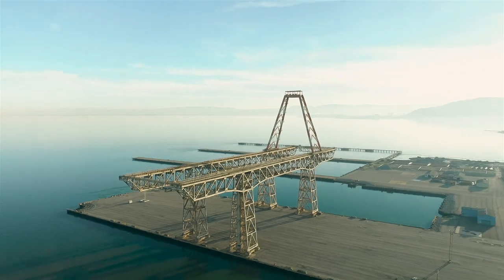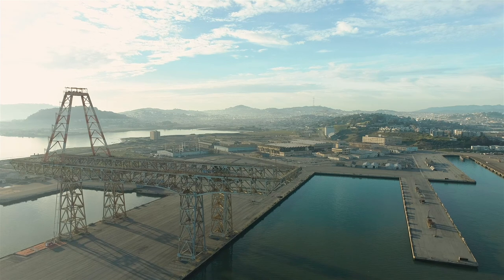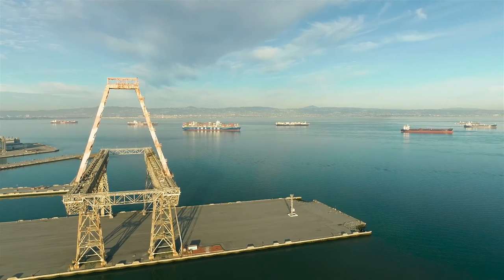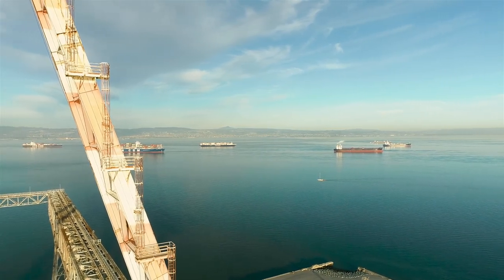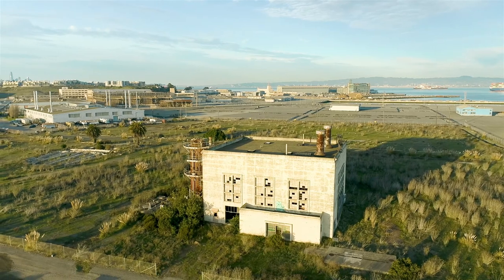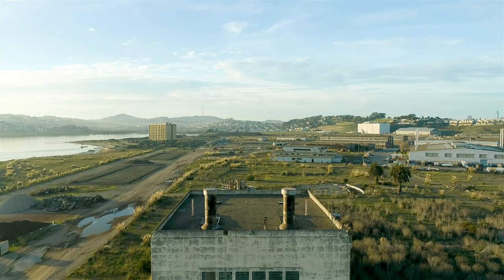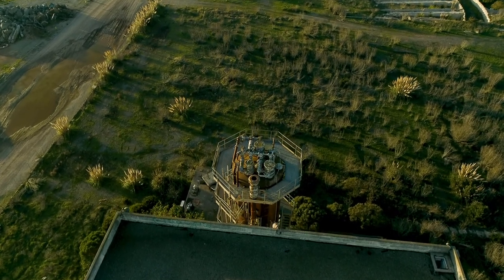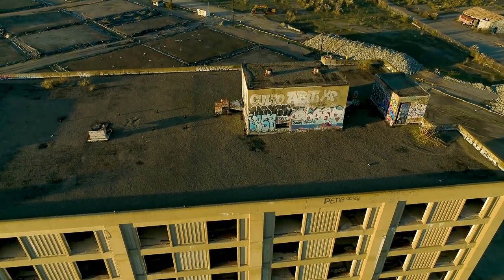Hunters Point Gantry Crane. United States Navy San Francisco California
Please select HD to be sure you are viewing the possible way.
In this video I share with you a beautiful old gantry crane that was designed to swap the turrets out on battleships.  It was used to help retrieve Polaris missiles during testing.  This gantry crane sits on land that is surrounded by secrets and contaminates.  The navy brought back equipment from the Nuclear testing of the Marshall Islands Bikini Atol.   What a neat location to fly the phantom 4 pro V2.0.  Fly with me and let's explore this old gantry crane that stands 450 tall!